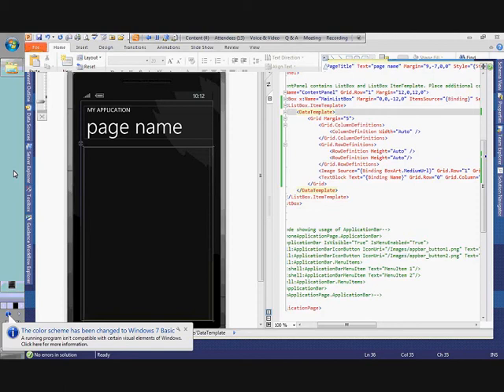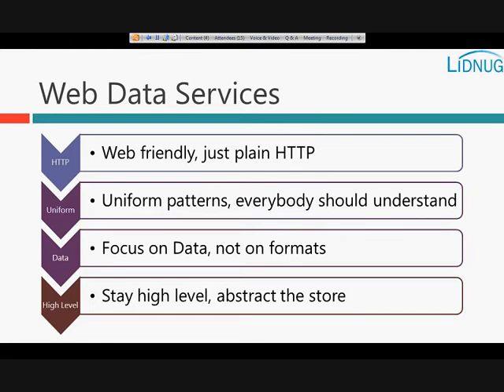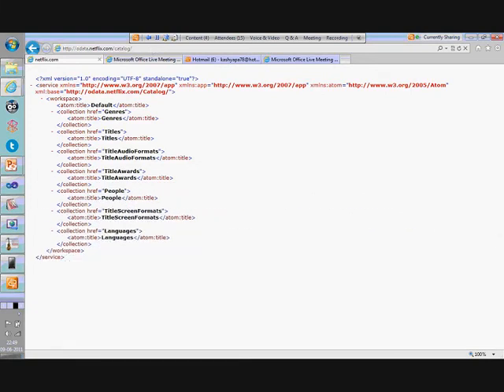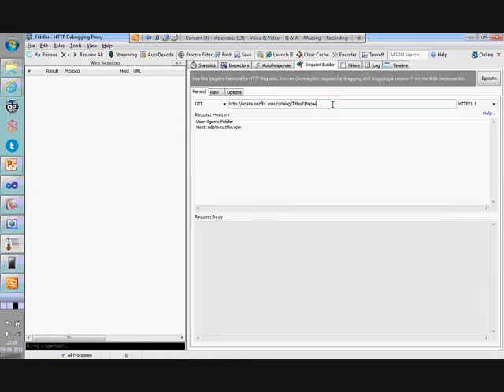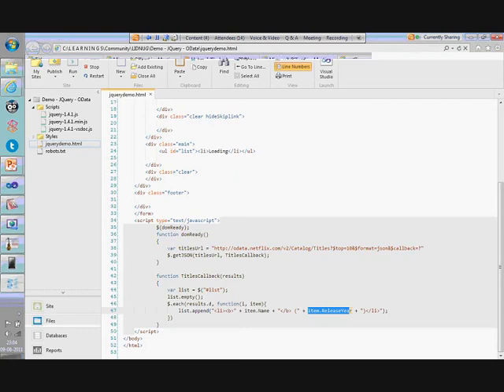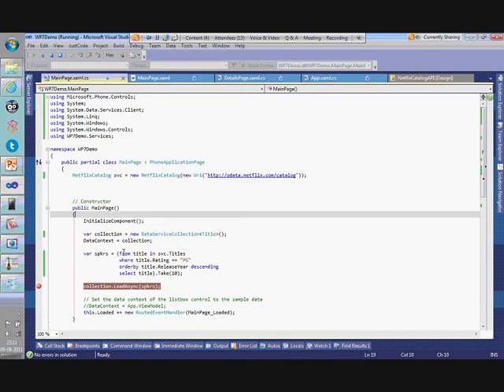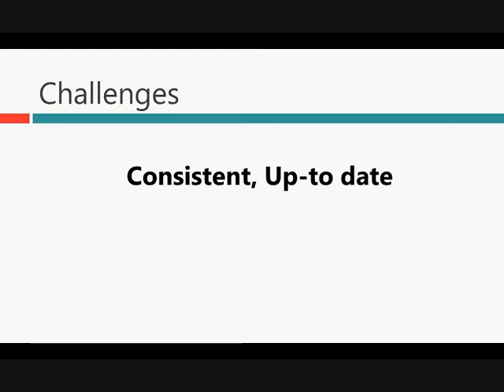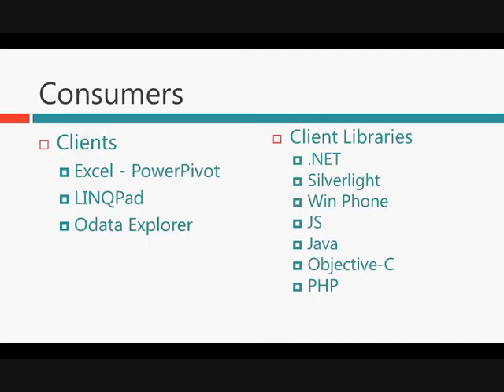LIDNUG - Jun 09, 2011 OData by Lohith Nagaraj